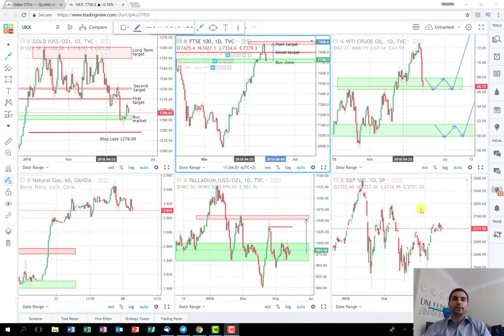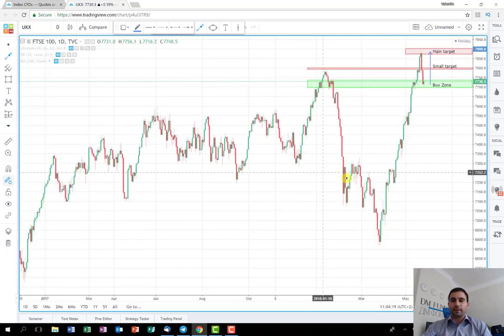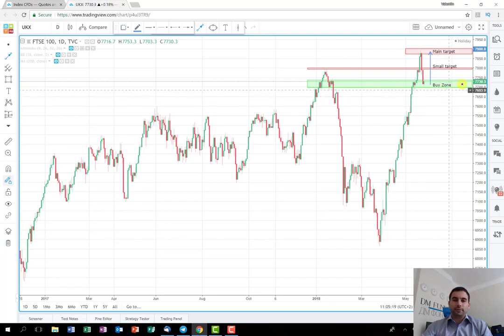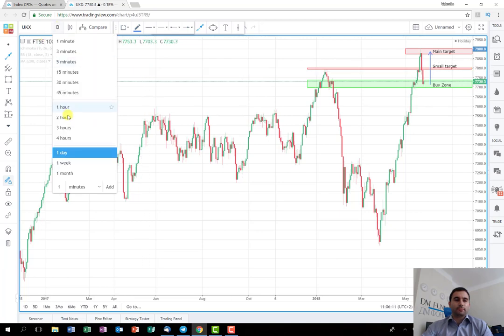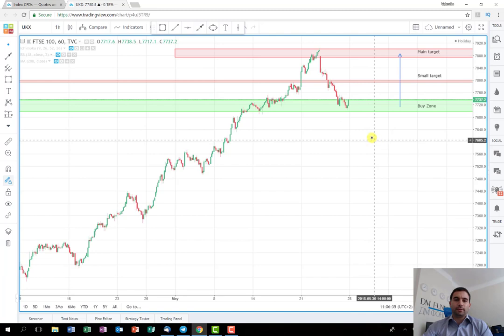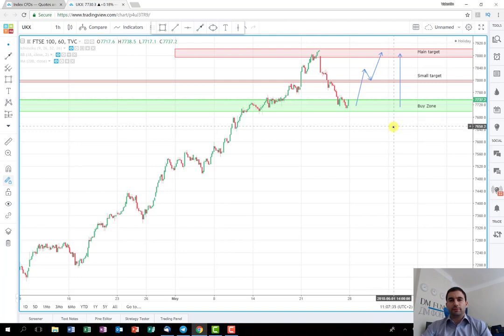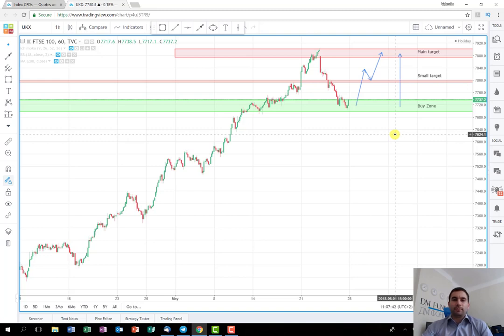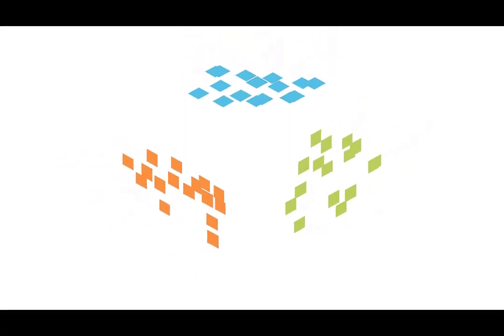Wave for profit in the indexes on the long side - FTSE 100 trading plan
Many indexes are again going for the highs again, so we are going to try to take advantage of that by going long on FTSE 100